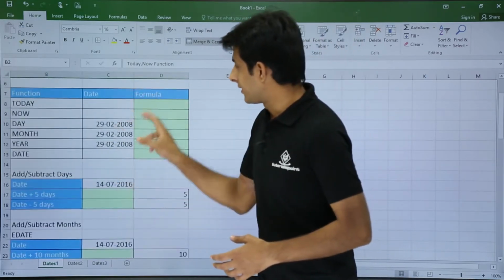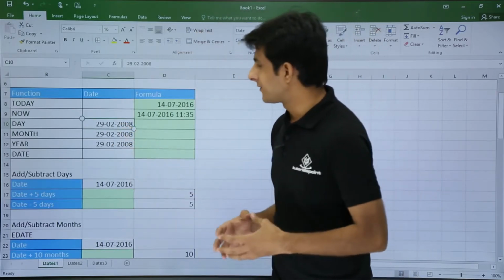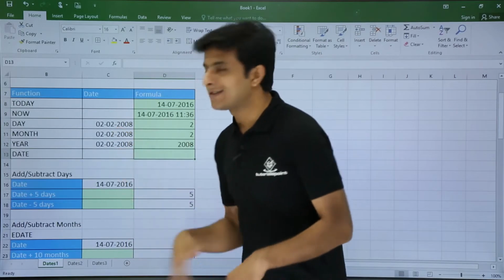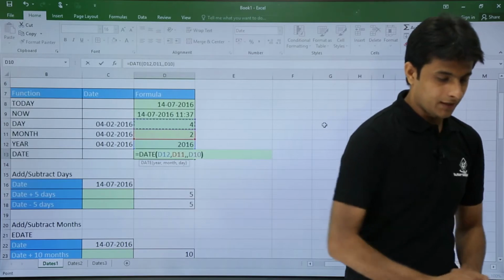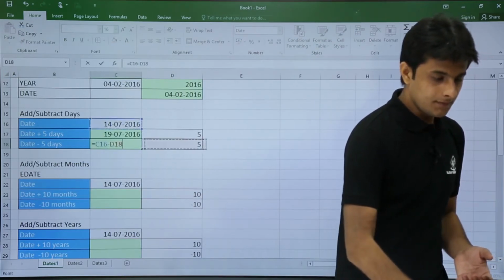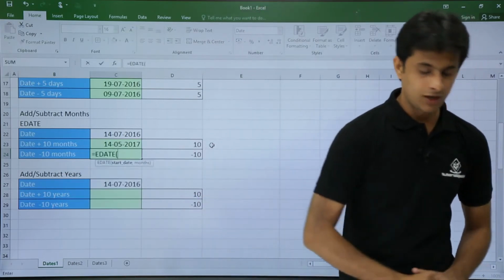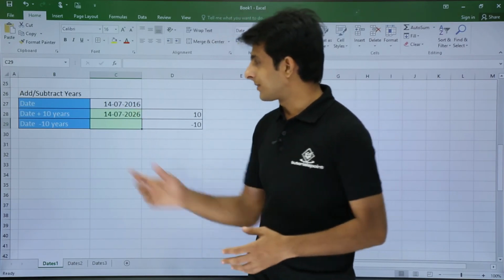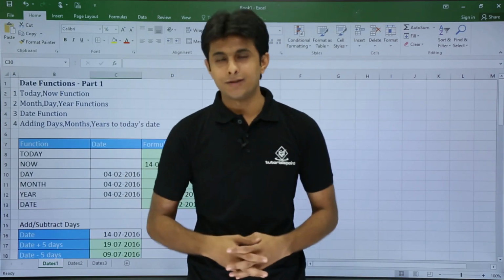MS Excel Date Functions Part 1